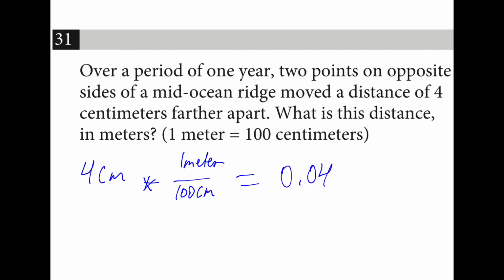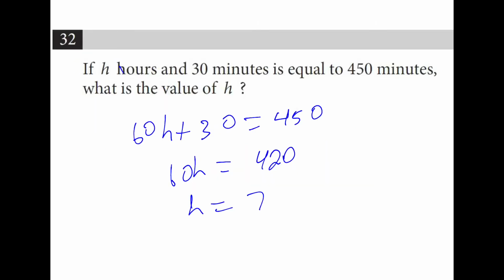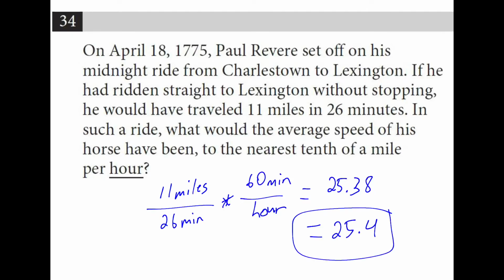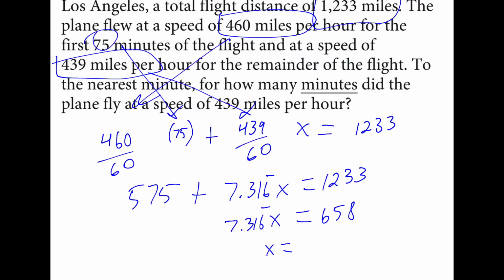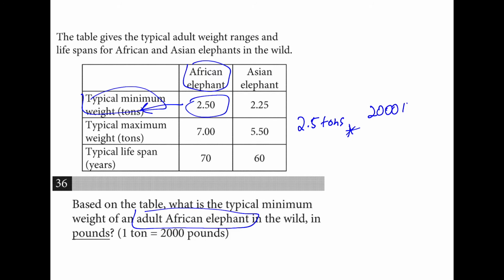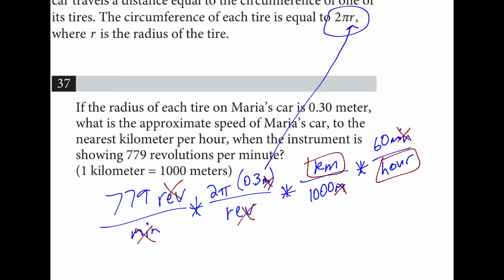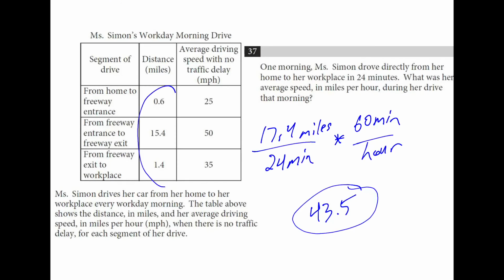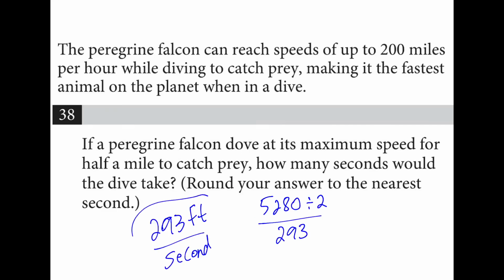Converting Units 4